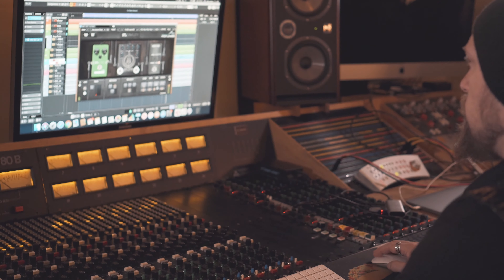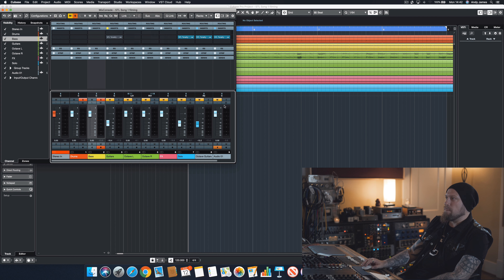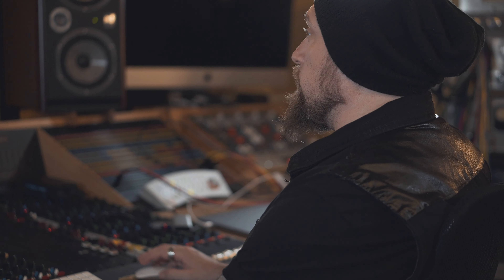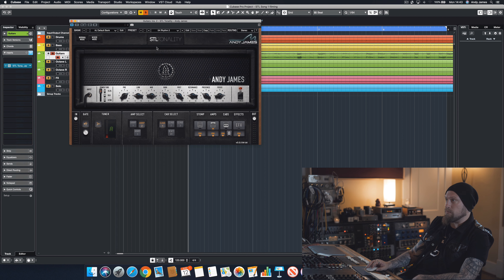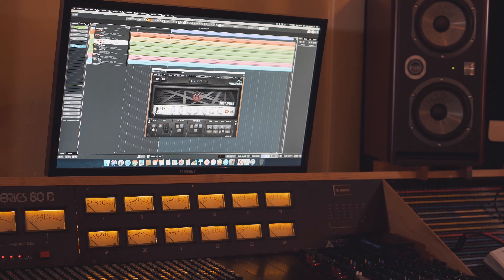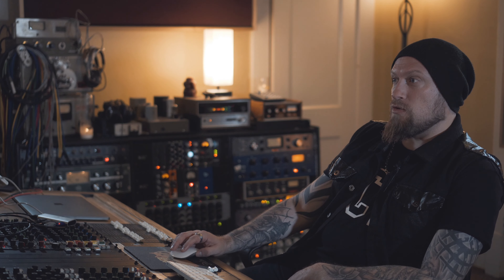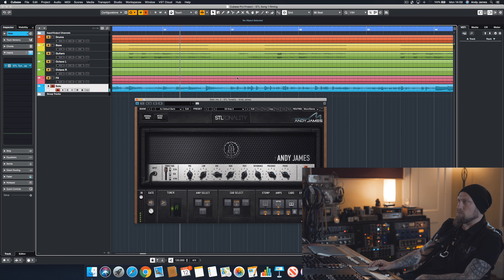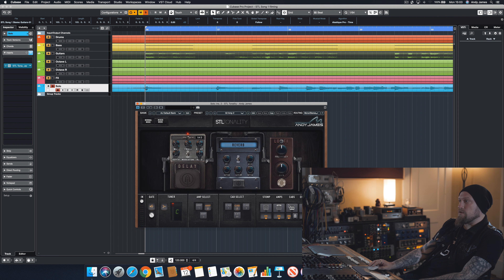Tonality: Andy James - In The Mix - Part 1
★ OUT NOW at the special introductory price of $89.99, full-price goes up soon to $119.99 ★